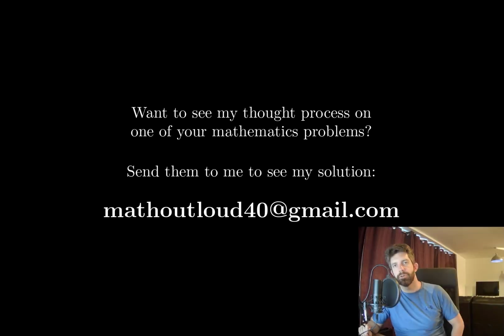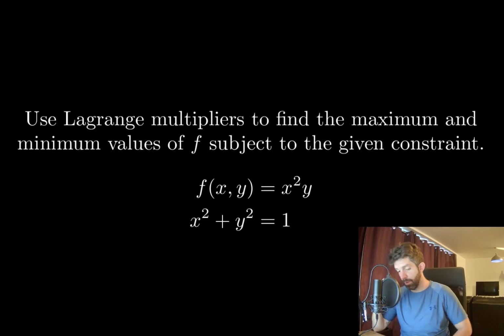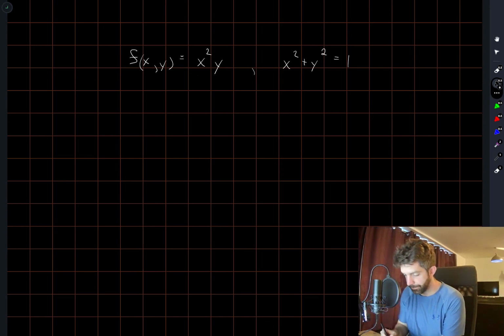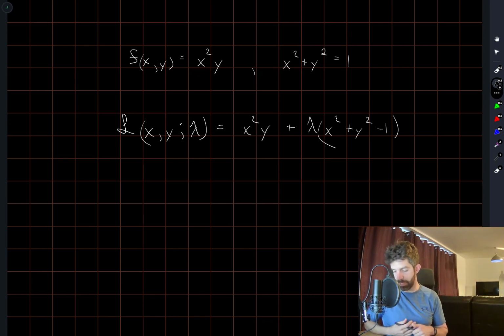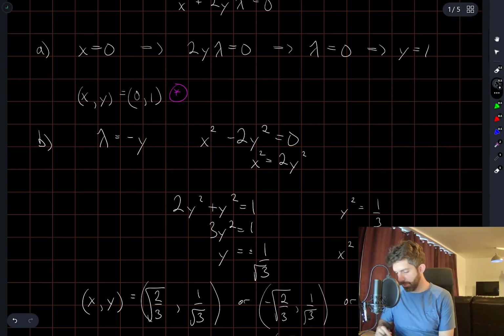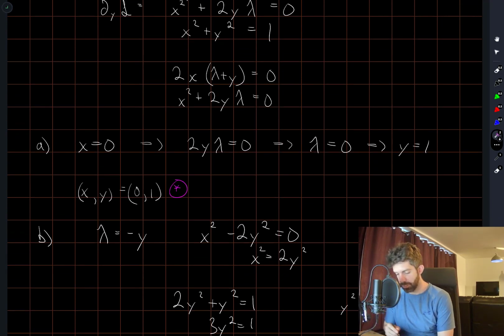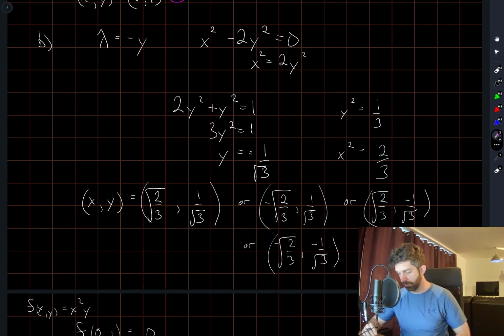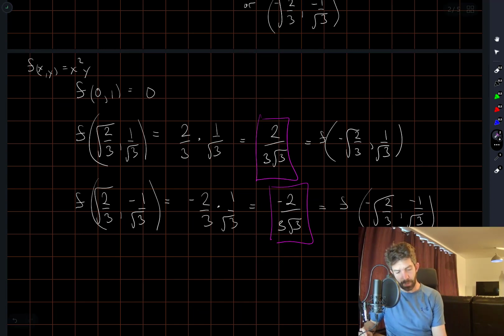Textbook Calculus - Optimization with a constraint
When you get used to Lagrange multipliers, this is a very standard kind of thing to do.

0:00 Introduction
0:10 Problem statement
0:22 First thoughts
1:39 Crunching through the equations
2:04 Brief discussion of my solution